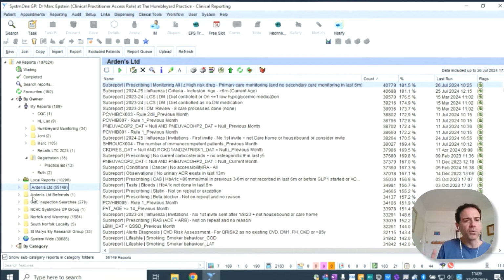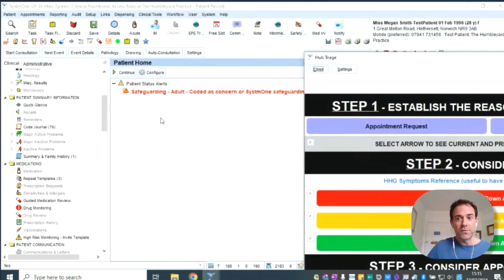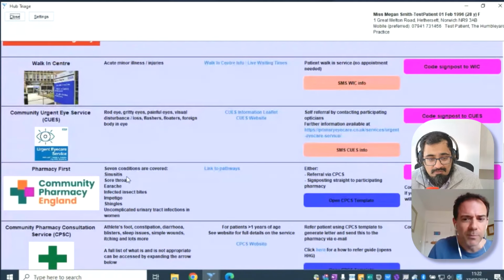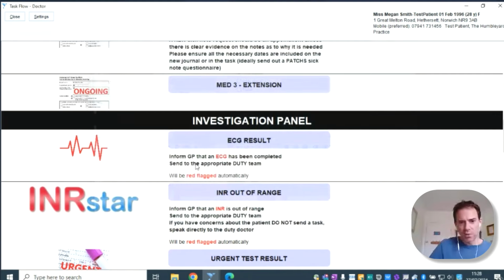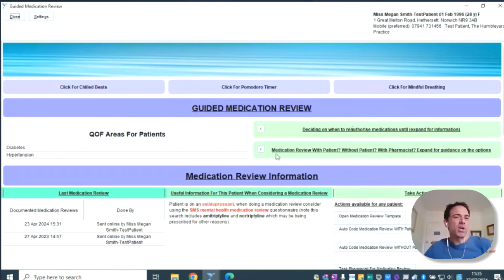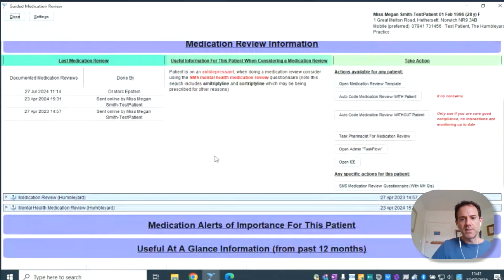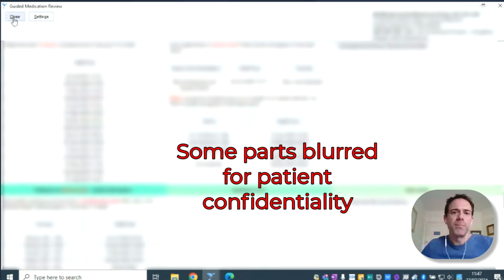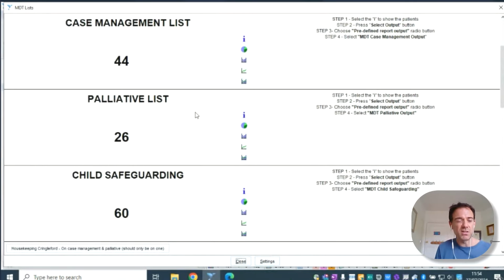Visualisations in TPP SystmOne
Question -

⏰ Timecodes ⏰

00:00 Intro